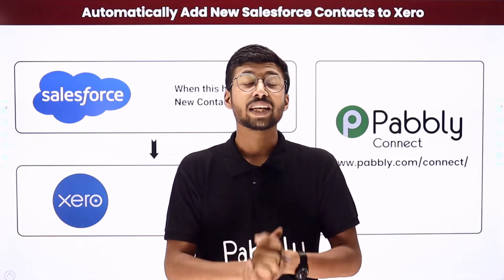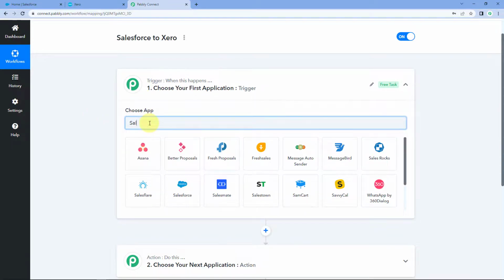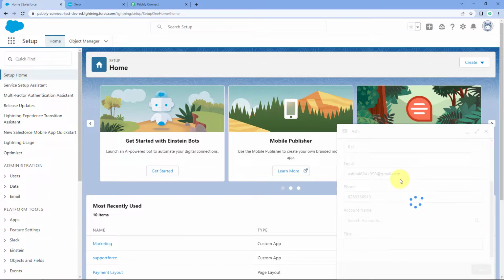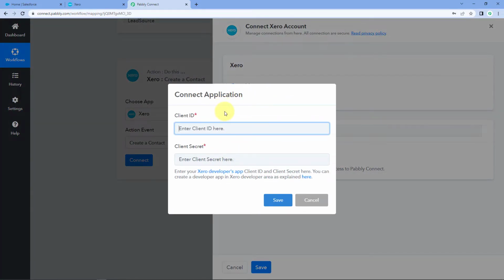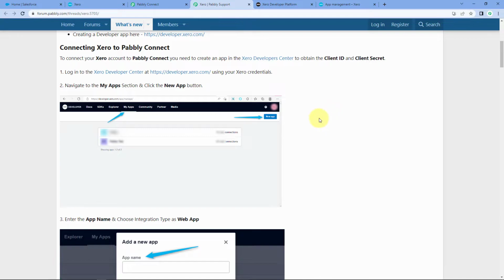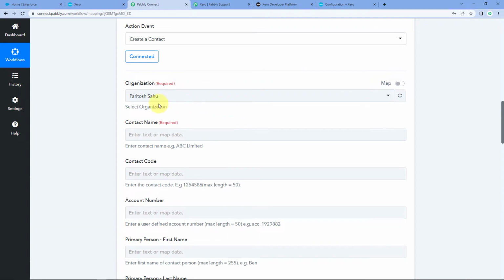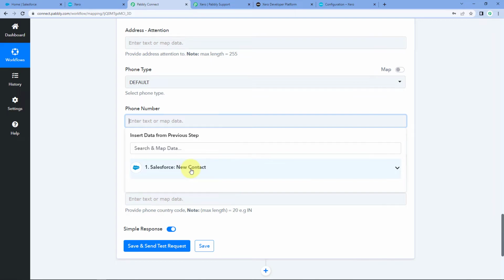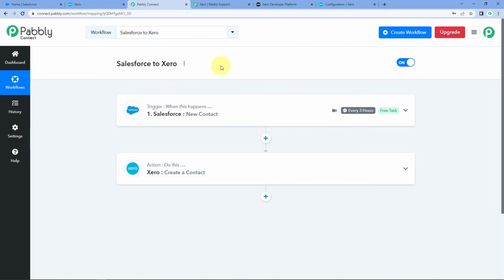Automatically Add New Salesforce Contacts to Xero | Salesforce Xero Integration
Looking for a way to automatically add new Salesforce contacts to your Xero account? Look no further than Pabbly Connect! Our Salesforce Xero integration will save you time and hassle by automatically adding new contacts from Salesforce to Xero.